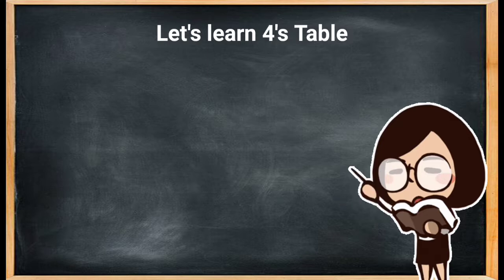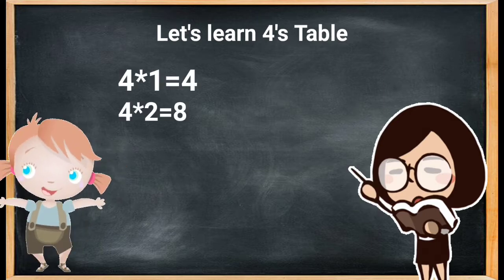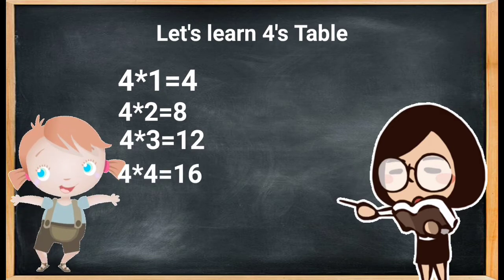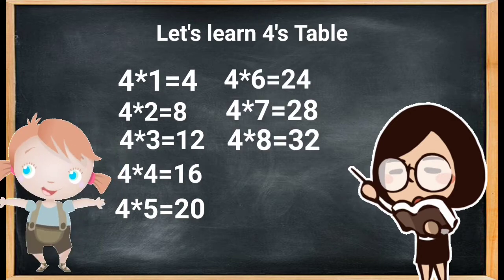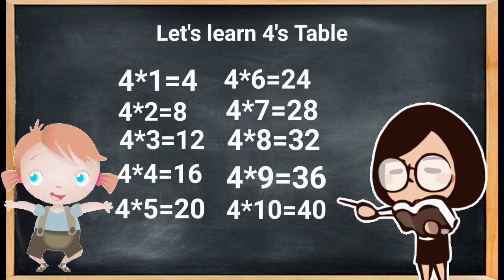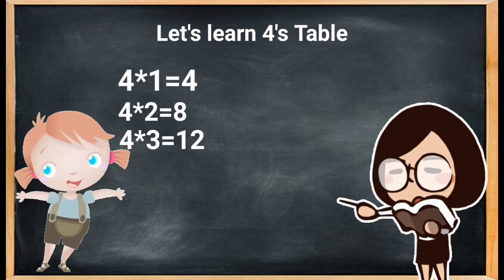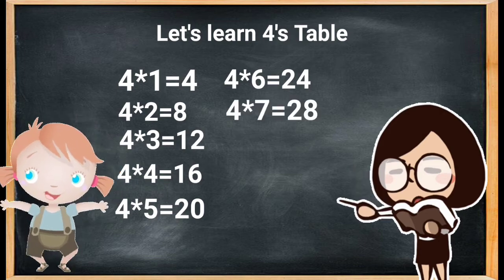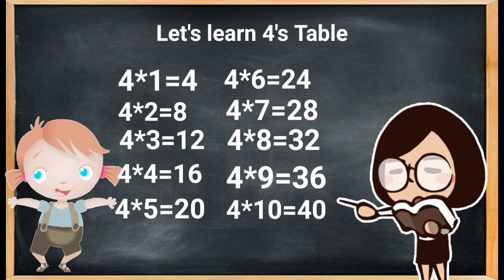Let's learn 4's table..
In this video we will learn 4s table
I hope you will like.